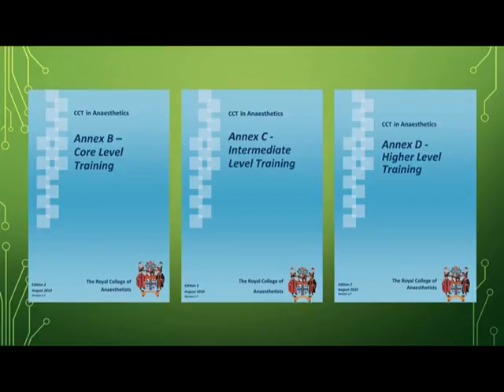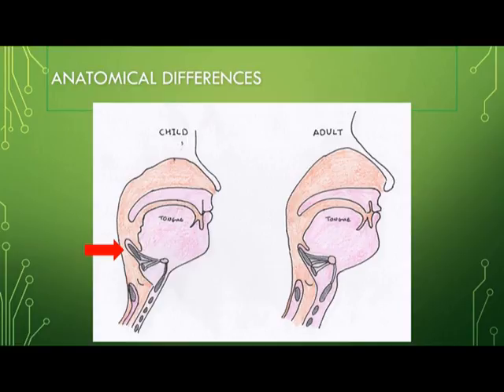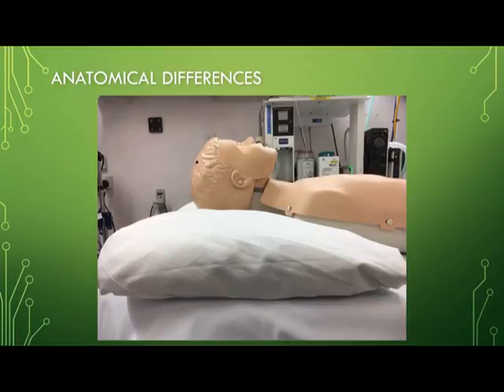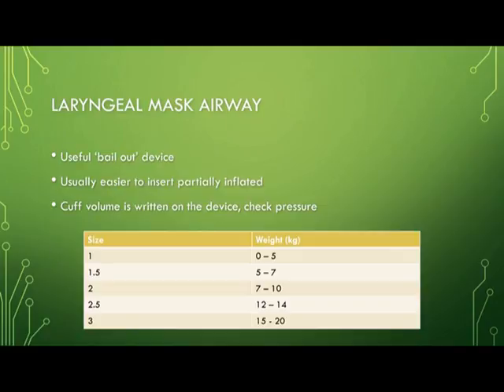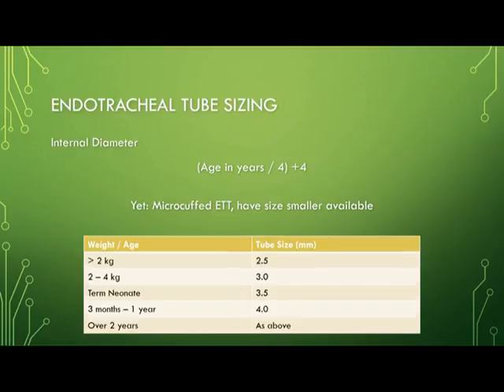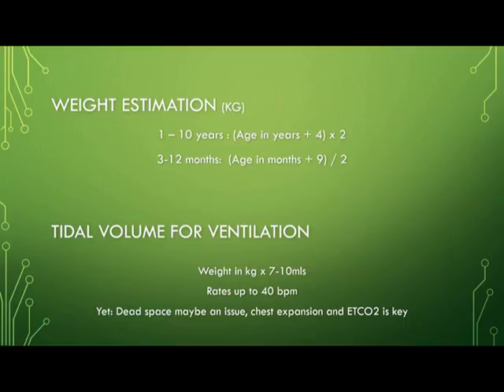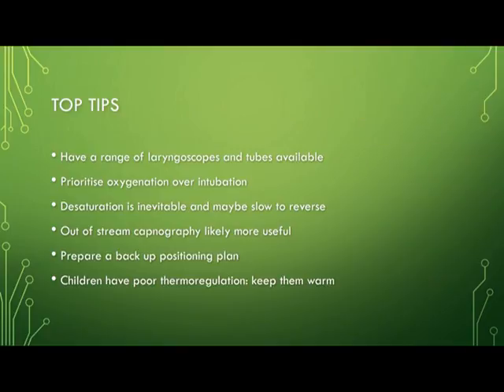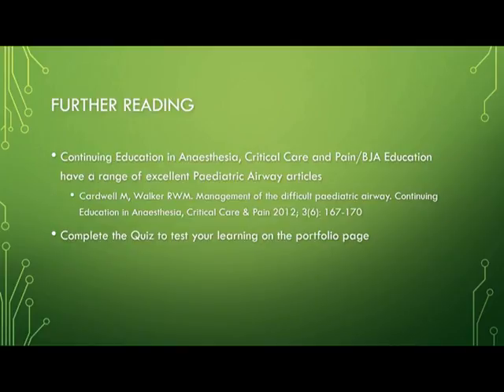Paediatric AirWay Masterclass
A short masterclass on practicalities of managing the paediatric airway